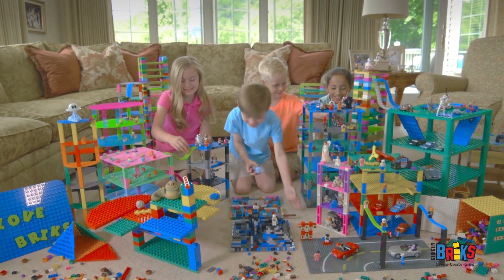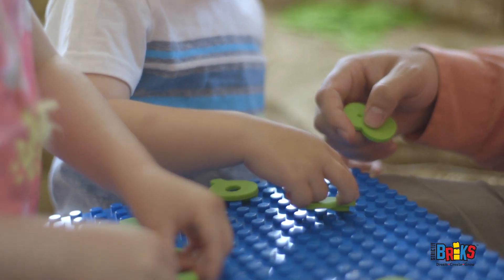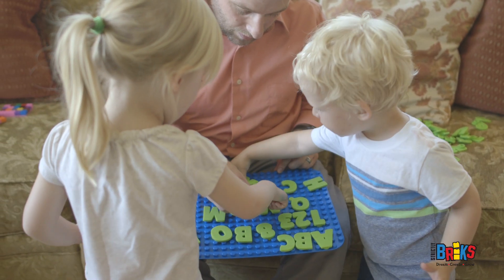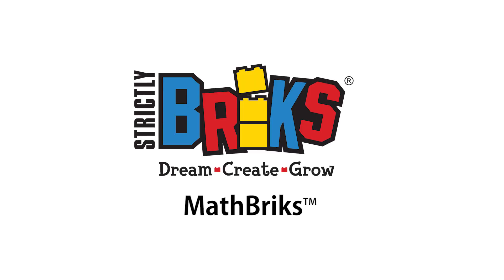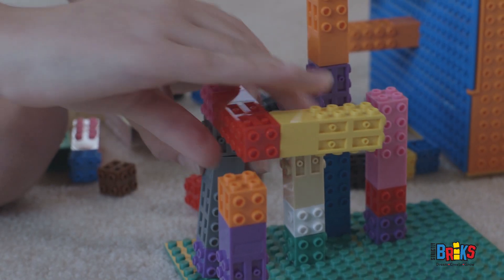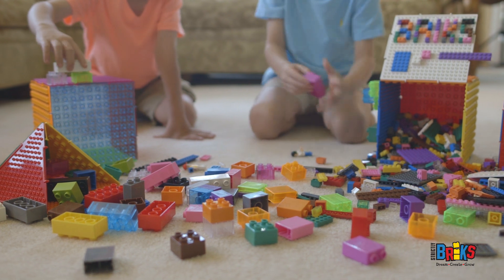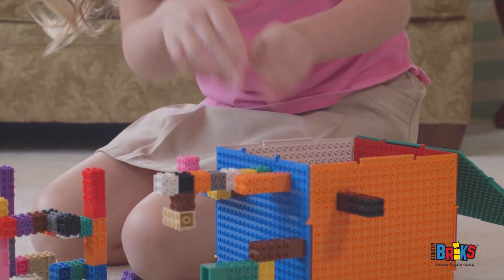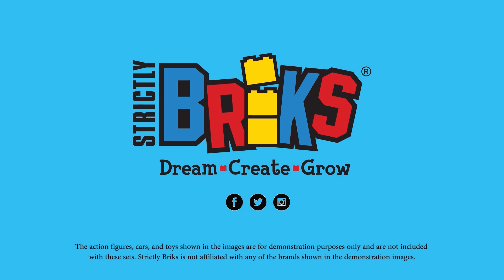Strictly Briks - Education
Get even more out of your child's love of building bricks!.  With our patent pending Strictly Briks educational toys, playing is learning! Our AlphaBriks and Mathbriks are the perfect tools for training in reading and math.  We engineered these briks to fit tightly on baseplates while at the same time made them easy for children to remove.

Parents, teachers, home schoolers, and day cares love to encourage kids to learn.

Kids learn by doing.  Our large flexible Silicone AlphaBriks and MathBriks make learning the alphabet and numbers fun for younger children.  Touching and feeling the letters and numbers adds to the learning experience.   Play with them to identify letters and numbers, put them in order, and create words.

No need for boring old pens and pencils, go paperless!  Our standard size AlphaBriks are great for messaging in kids’ rooms and lockers.  Make up fun words games, play school at home, the possibilities are endless!

Make Math fun.  Replace your outdated flashcards with our MathBriks.  Kids can create their own equations tailored to their knowledge level.  More fun than writing or typing, MathBriks are sure to get your kids motivated!

For the creative kid in your home who loves to build, the patent pending Strictly Briks Creatorz are amazing, mind bending construction briks ready to challenge your child into understanding invention, problem solving and assembly. Each mutli sided 3D Creatorz brik provides endless possibilities for the architect in every child!Creatorz give your child the opportunity to build in every which way!  Stack ‘em Up!  Stack ‘em Over!  Remove the limitations of going in one direction and open a whole new universe of building.

AND combined with our patent pending 3 dimensional Cube and Pyramid base-plate kits there is no end to the fun! Choose from a 6.5 x 6.5 x 6.5 six piece cube or our 5 piece pyramid available in a large array of bright colors.  These incredible 3 Dimensional kits join together to create various building surfaces with large and small pegs that allow you to build with any size brick.  Combine The Cube or Pyramid with your Creatorz and watch your child's imagination soar!

Strictly Briks encourages kids to be creative, dream amazing things and build imagination into reality!

Strictly Briks has created patent pending and innovative educational toys that are compatible with sets children already own... AND a unique series of colors, shapes, and sizes to spark their imaginations and build things they've never built before.

At Strictly Briks, we understand the importance of making learning fun and setting aside time for kids to play away from TV, video games, and other digital media. It's our mission to encourage creative play.

Creativity has it's base with STRICTLY BRIKS - The Ultimate Source for Creative Play!